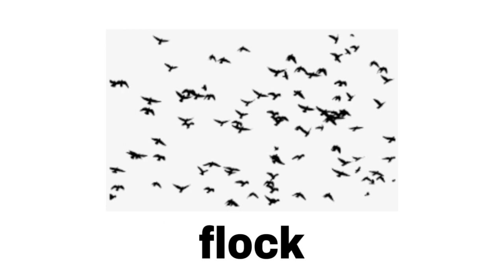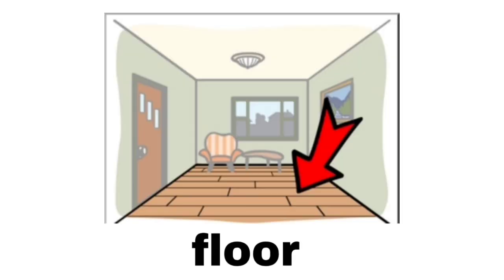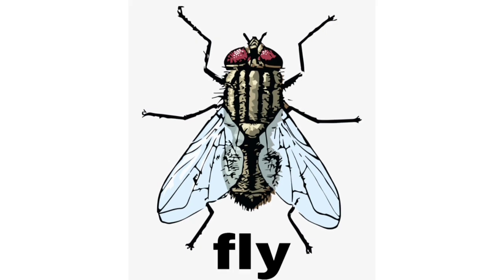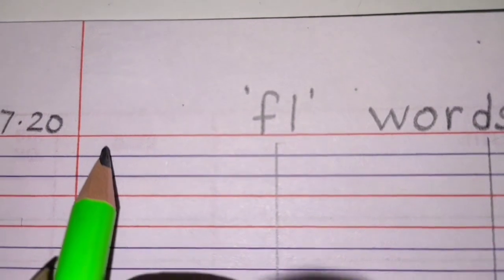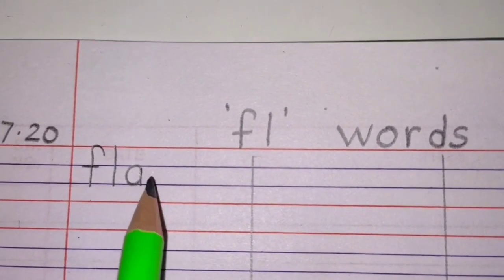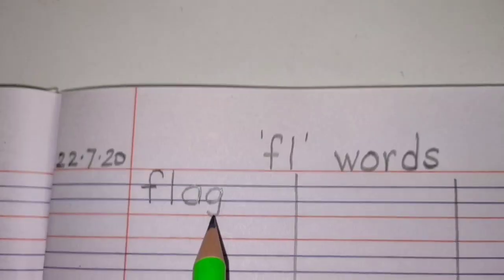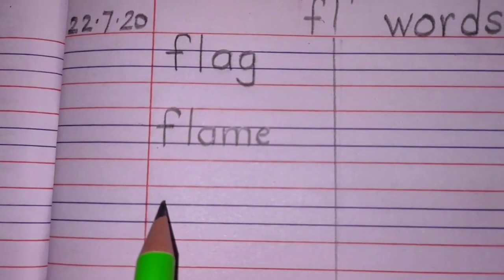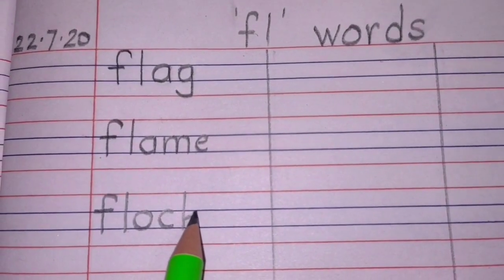9Kids | Sr KG | ENG | "fl" Words | Week 13 | Session 1